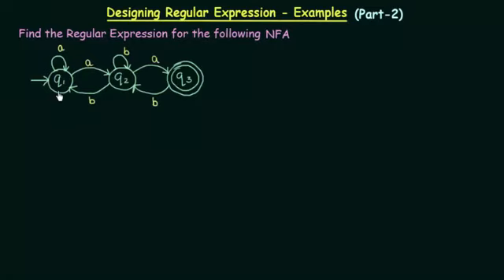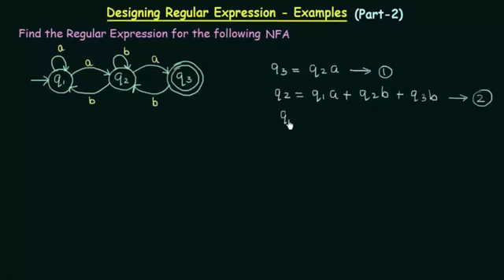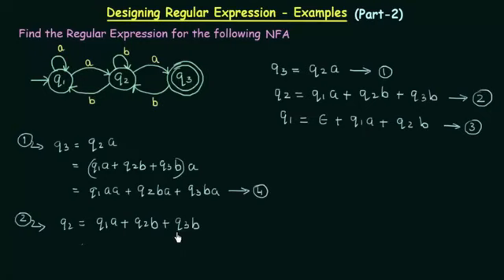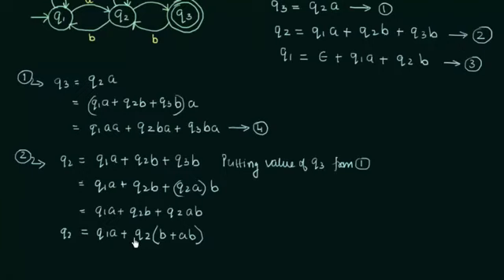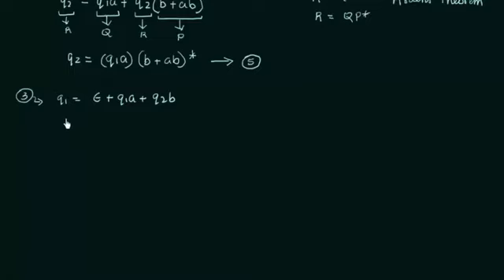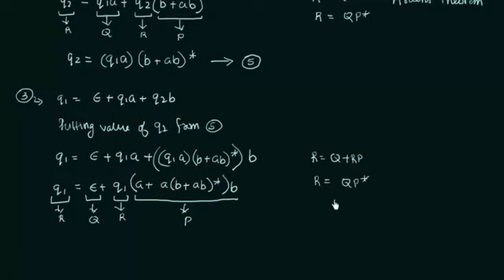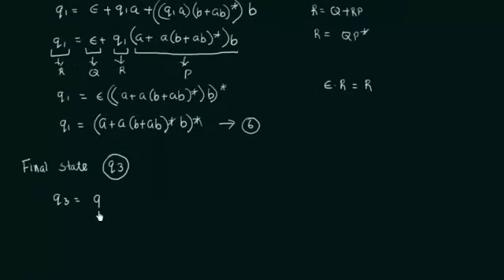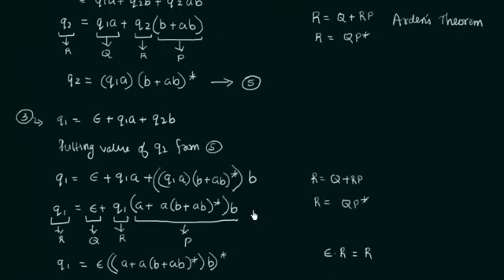51NFA to Regular Expression Conversion OKFrju0HB7k